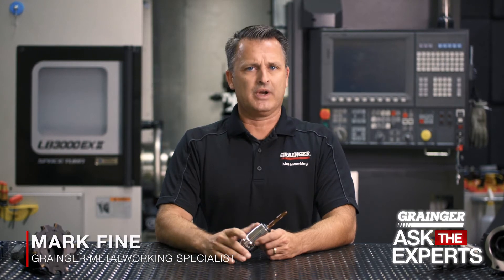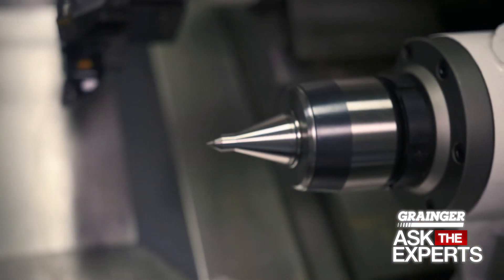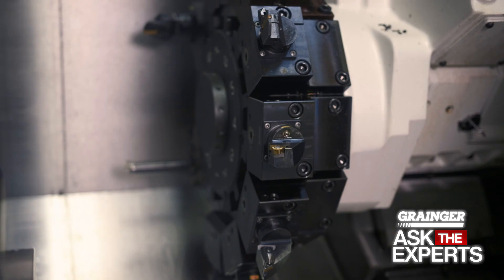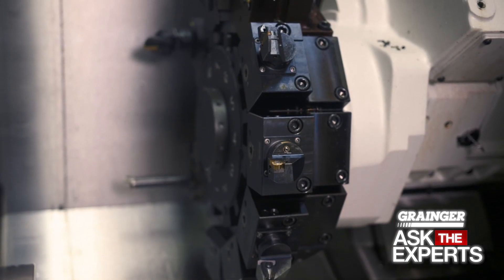How to Run a CNC Mill Warm Up - Grainger Ask the Experts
In this episode of Grainger Ask the Experts, Metalworking Specialist Mark Fine talks about the steps on how to run a CNC mill warm up. Learn about the benefits of warming up your CNC machine and why it’s important.